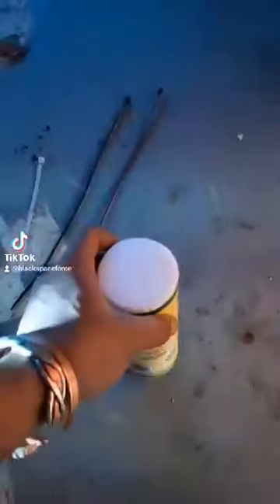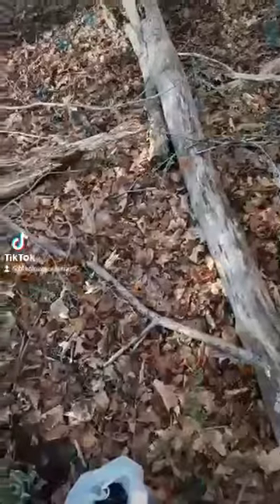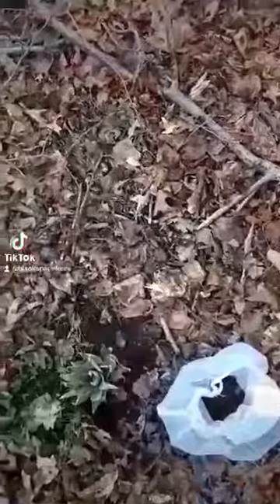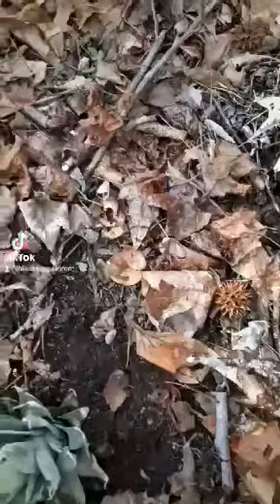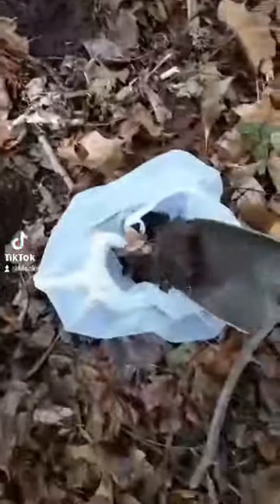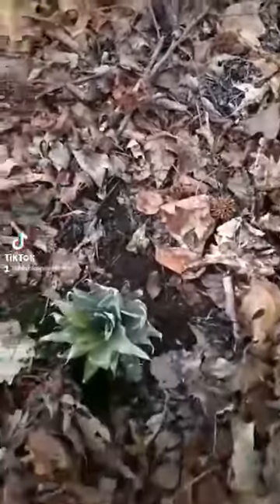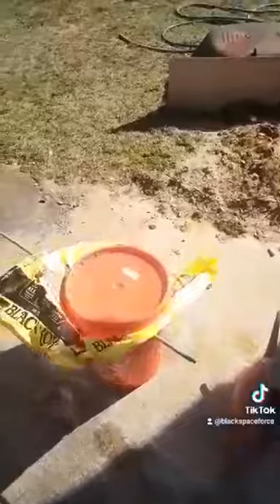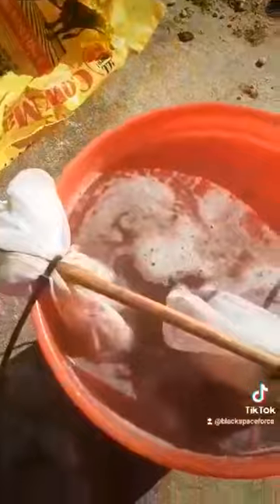Korean Natural Farming | IMO 1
Indigenous microorganisms are a group of innate microbial consortium that inhabits the soil and the surfaces of all living things inside and outside which have the potentiality in biodegradation, bioleaching, biocomposting, nitrogen fixation, improving soil fertility and as well in the production of plant growth ... Woke and fly instagram